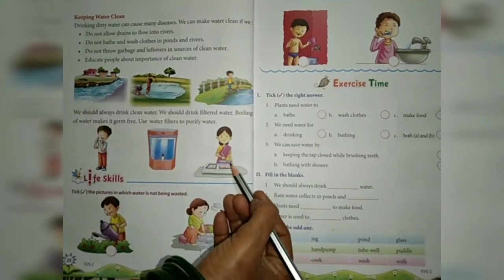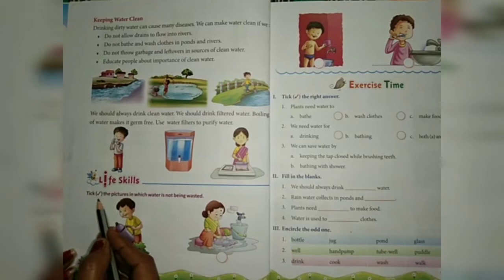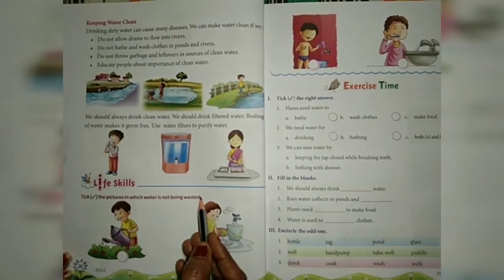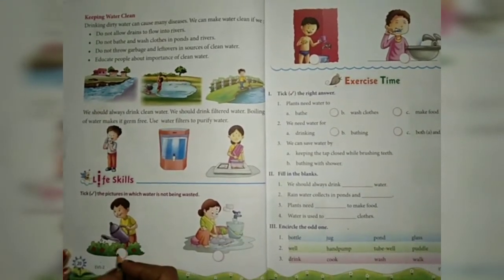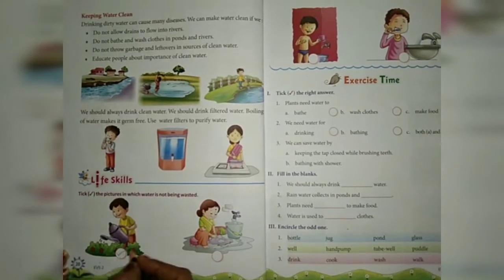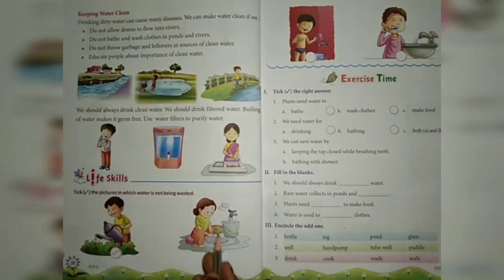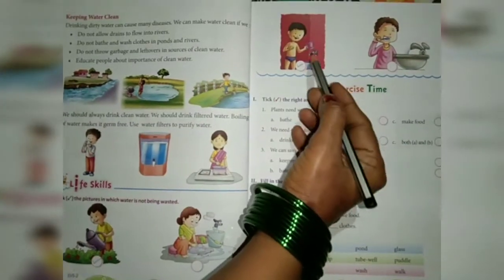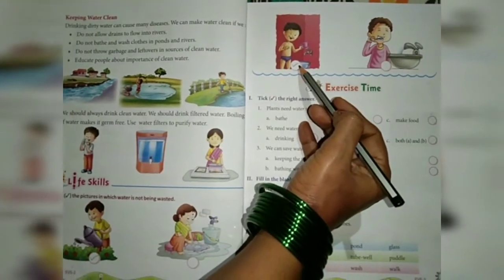Water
Class 2nd EVS Chapter 5th